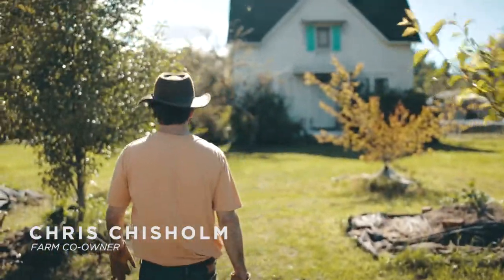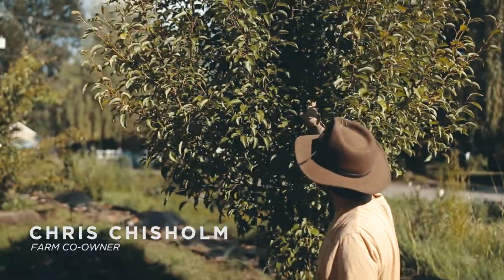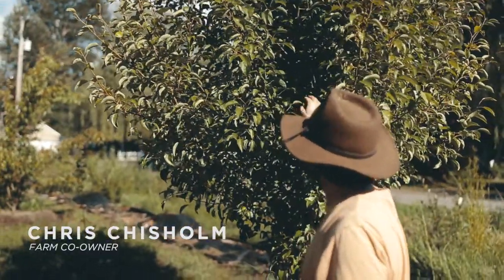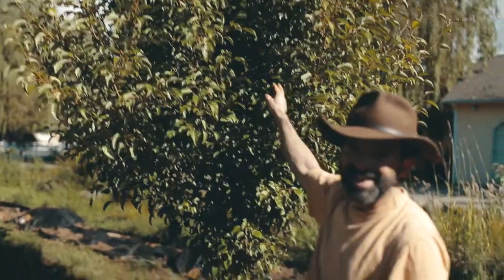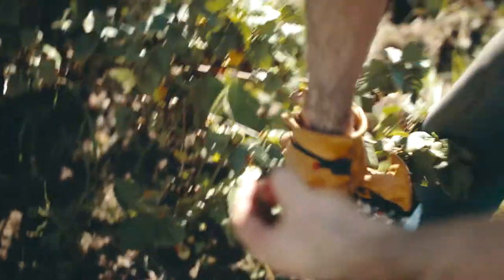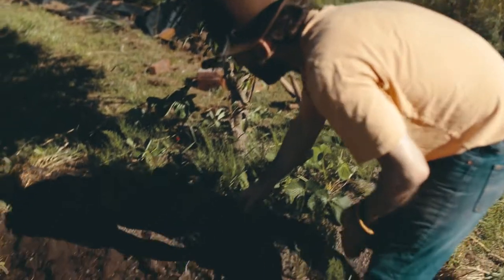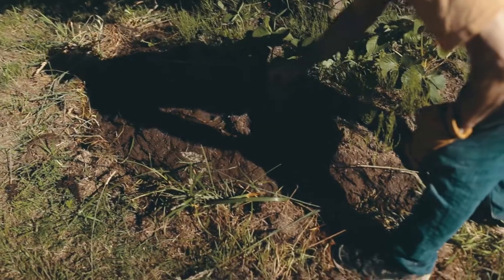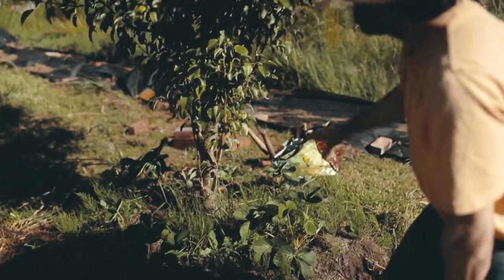Blue Skye Farm Internship in the Puyallup Valley, Washington State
Introduction to Blue Skye Farm with summer interns and proprietors Kim & Chris Chisholm. Video by LoganPatrickNelson.com 2017